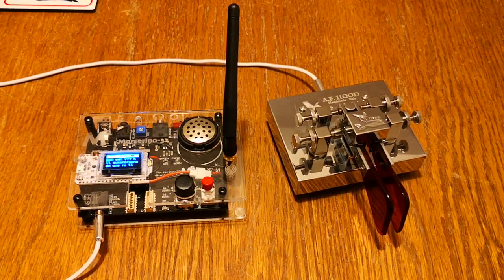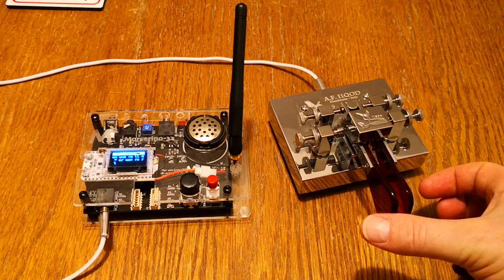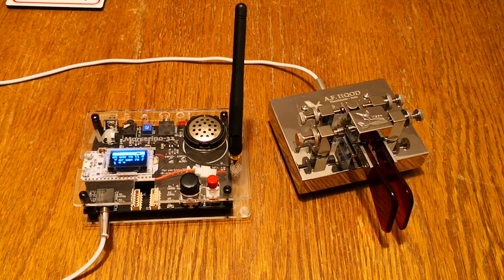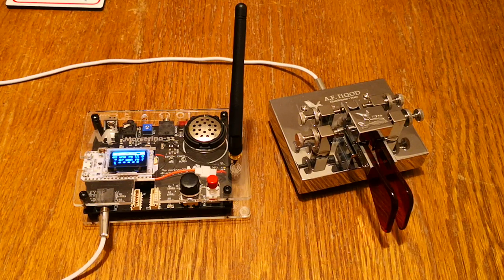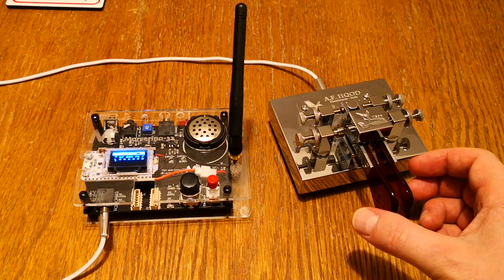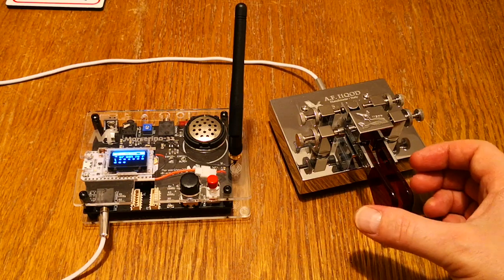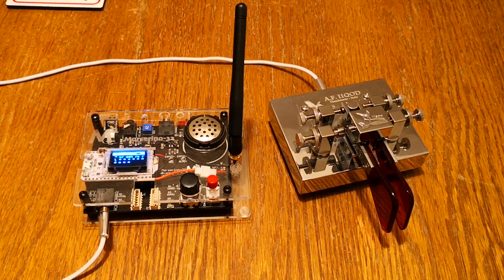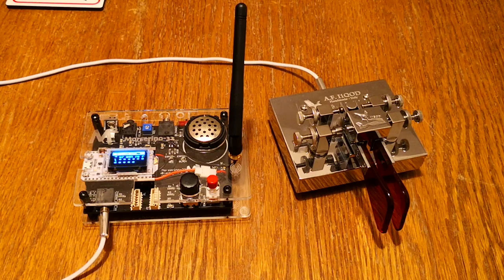Warm up Exercises for Iambic Keying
A quick video showing some simple warm up exercises that can be included in the first 5 minutes of your daily practice.